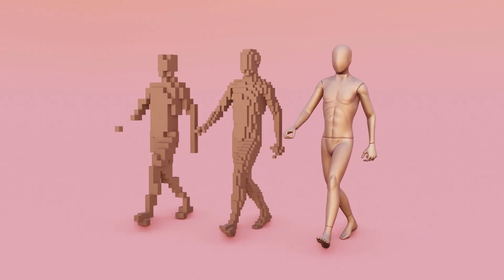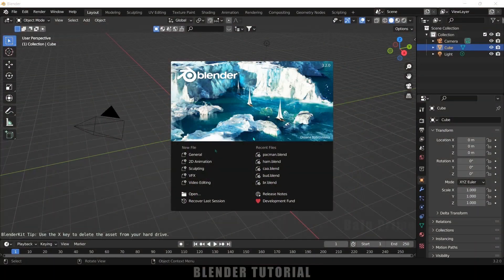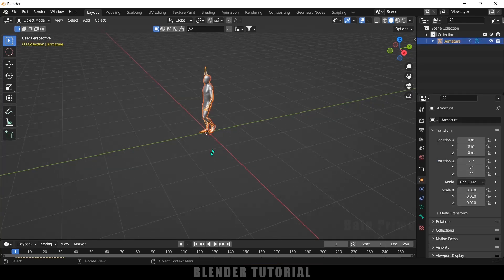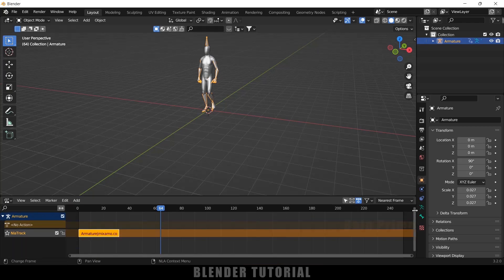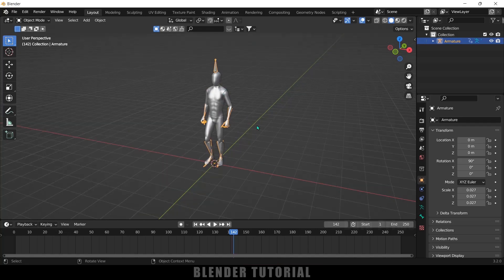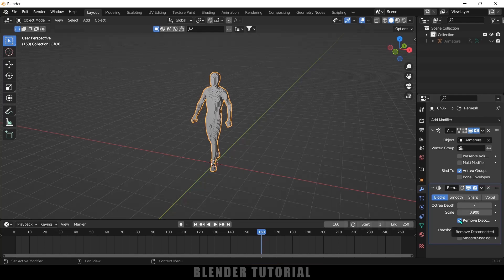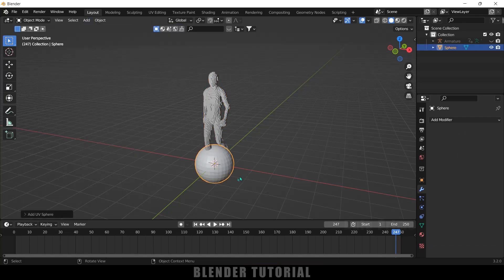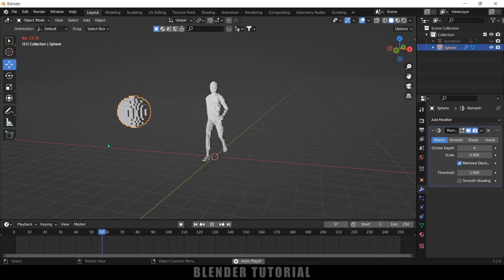Turn Animated Characters to Blocks | Blender tutorial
In this video, I will show how we can convert or turn animated characters or objects into blocks in Blender easily. Hope you will find this useful.